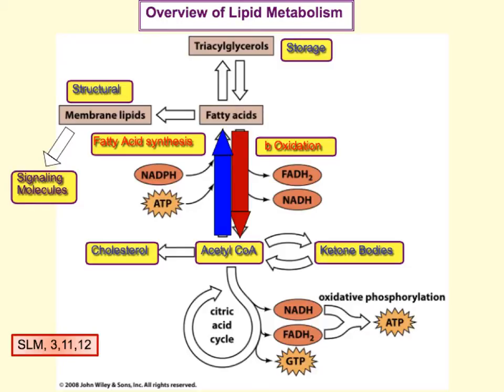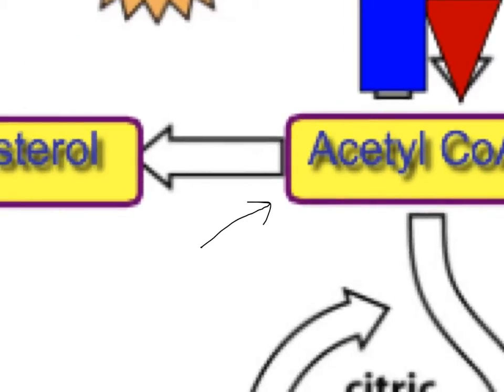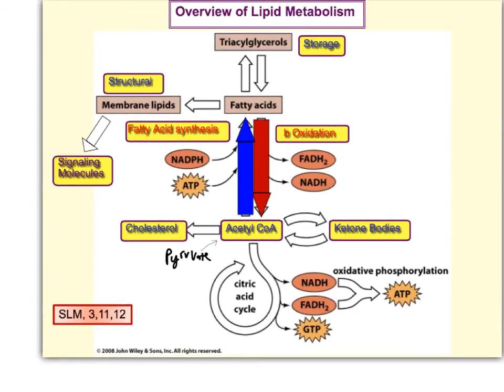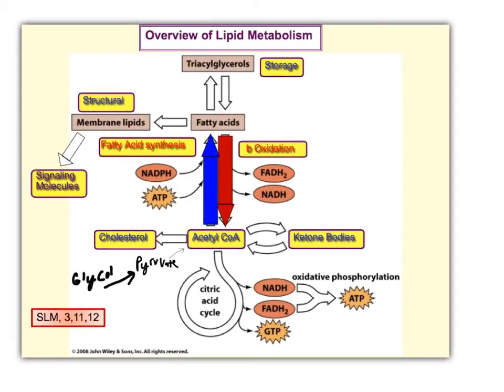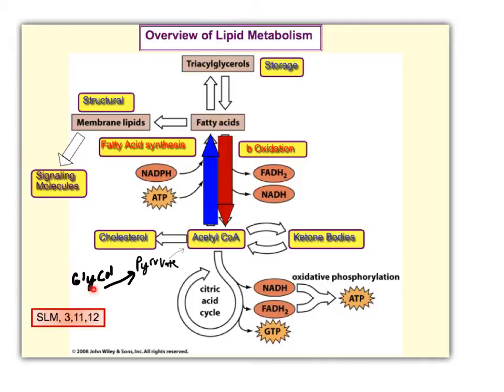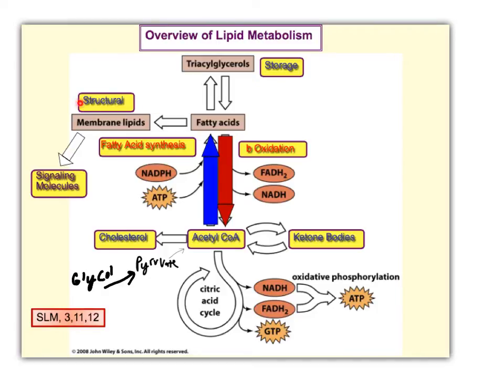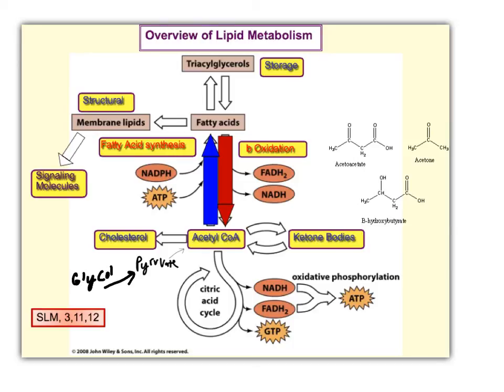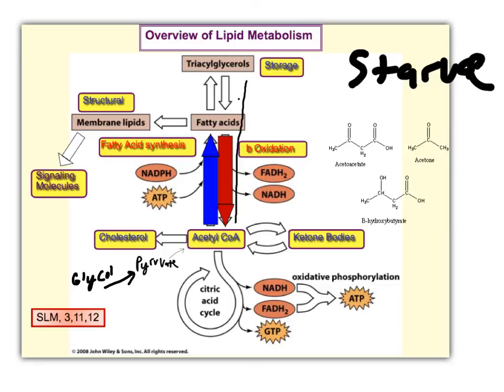Overview of Lipid Metabolism